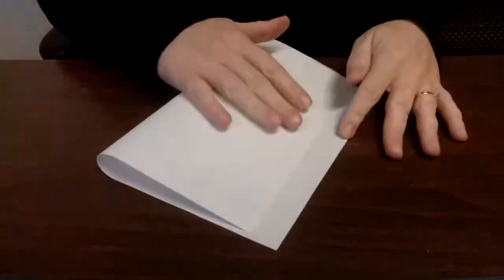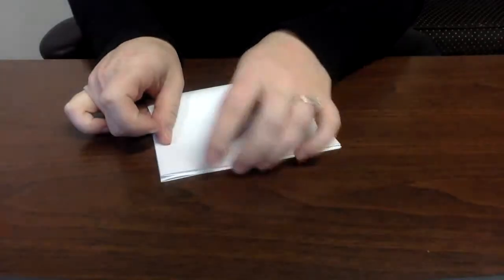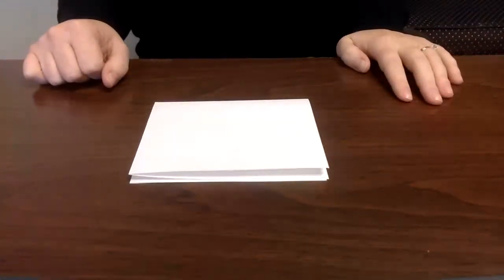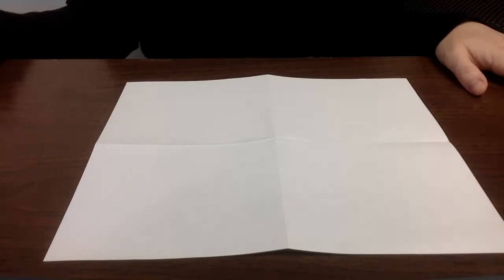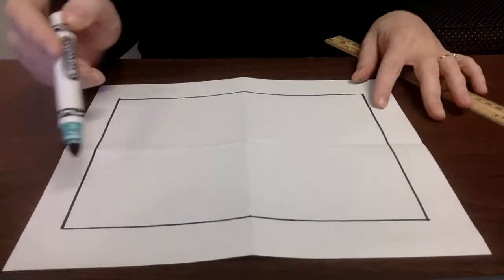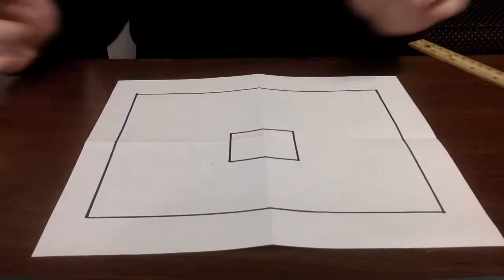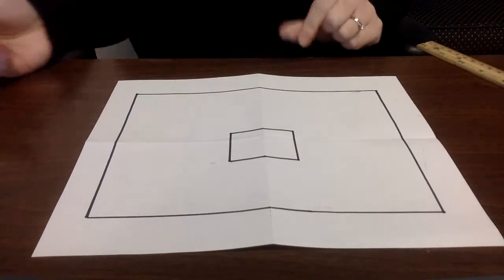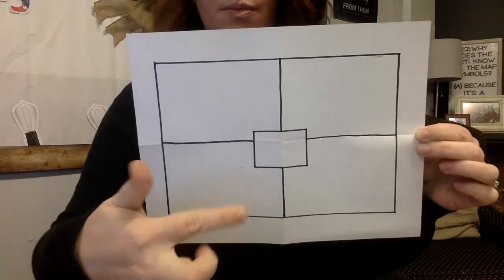One Pager Project